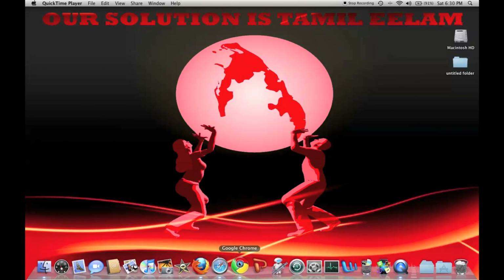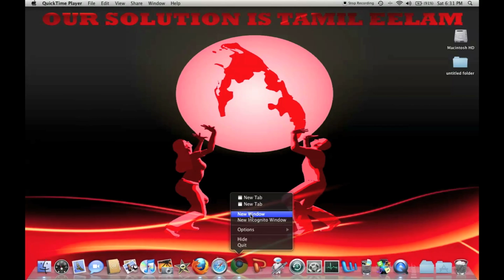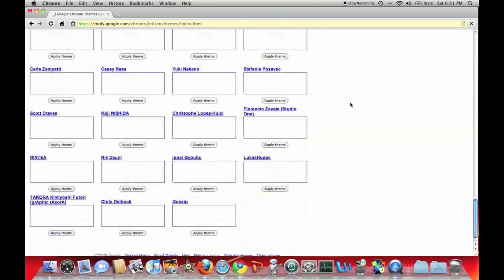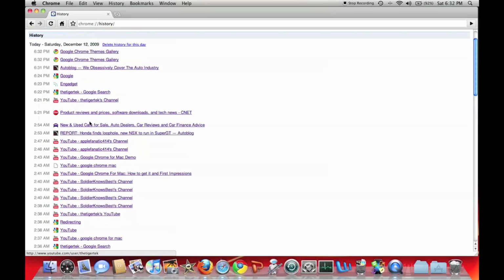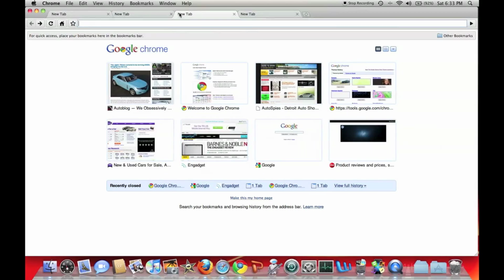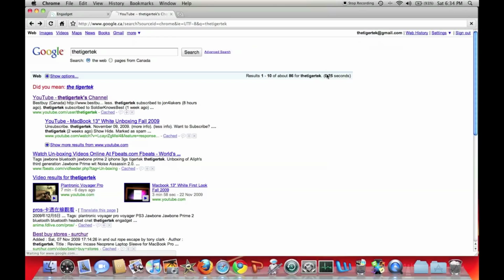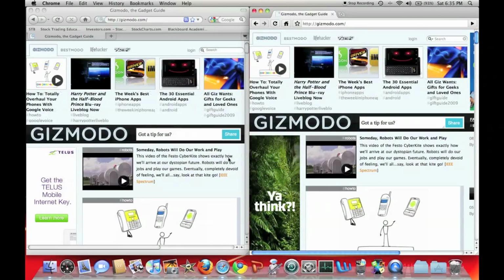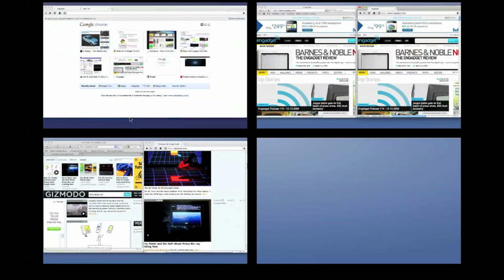Google Chrome for Mac Review and Comparison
Review of Google Chrome browser for Mac. Also comparison between Mozila Firefox and Apple's Safari 4.